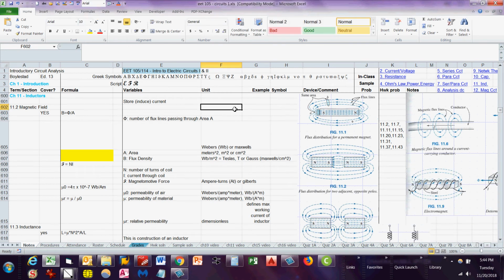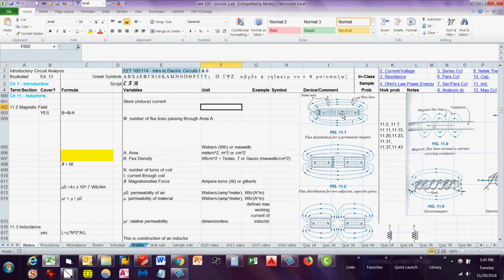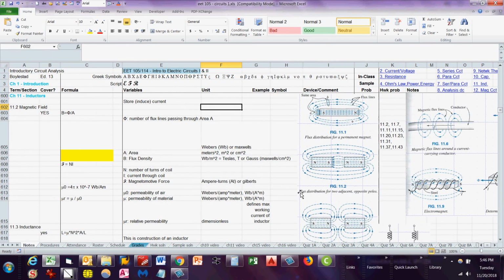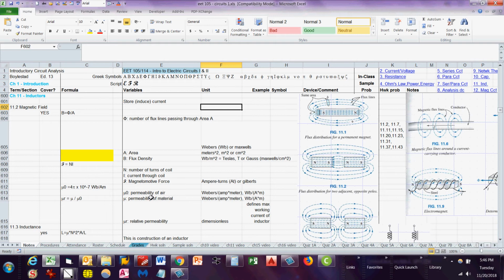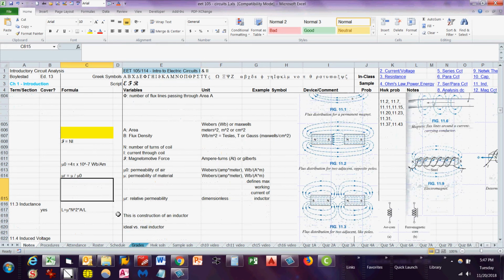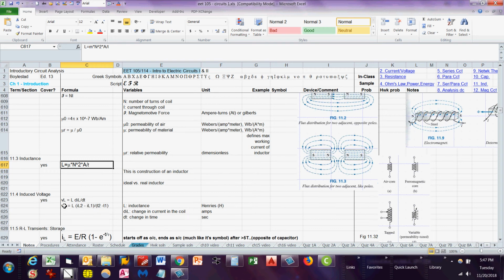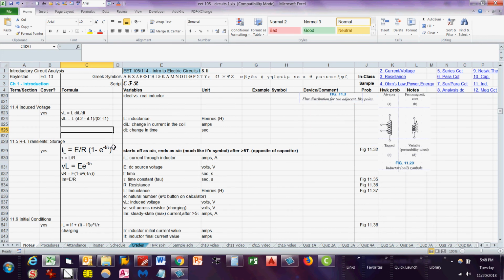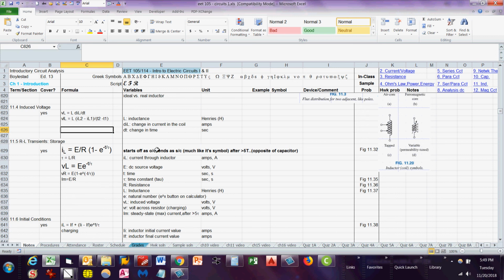eet 105 ch11 note sec 2 thru 5